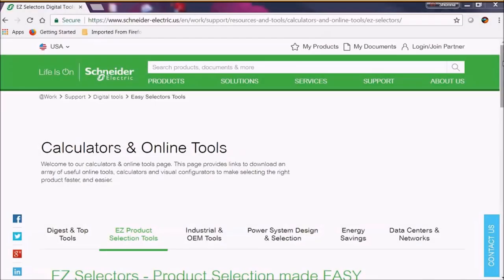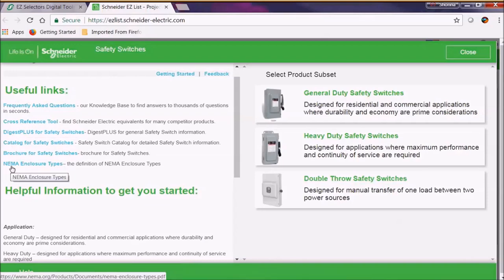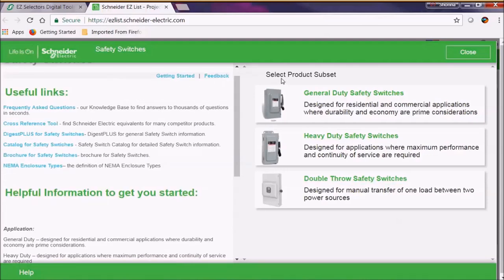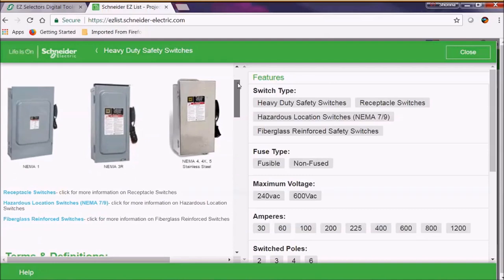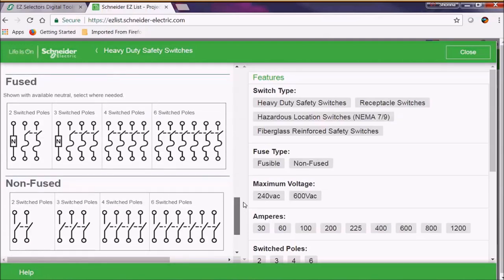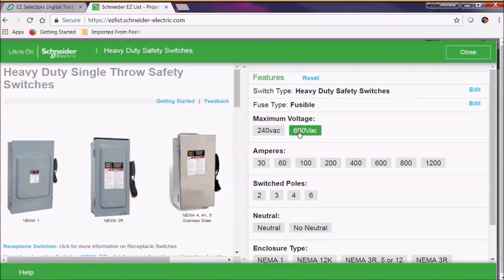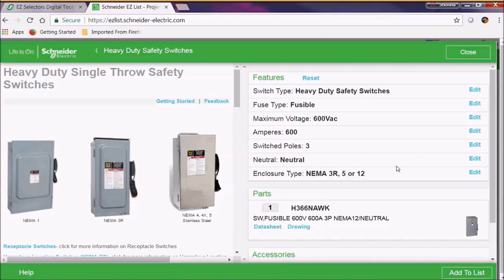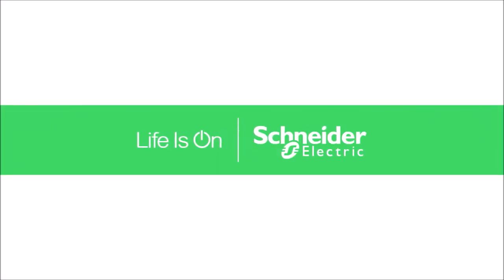Selecting Safety Switches with the Product Selector | Schneider Electric Support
Tutorial for choosing the right General Duty, Heavy Duty or Double Throw Safety Switch with the new Schneider Electric Product Selector tool

These new selector tools were designed to assist you through the product selection process. Click-to-Answer questions guide you through selecting the right product for your application! Information such as helpful questions to ask your customer (if applicable) and direct links to detailed product information is also available within the tool. Give it a try!